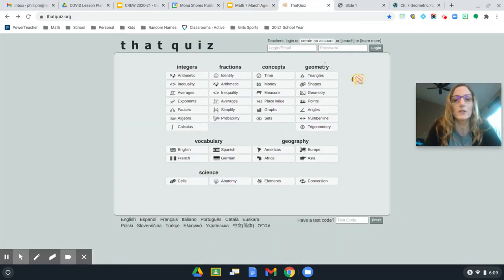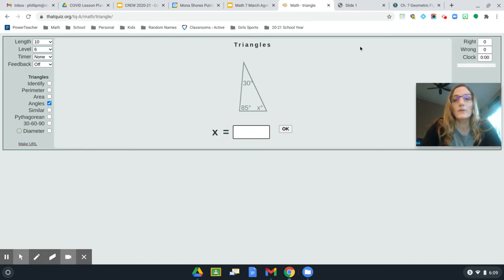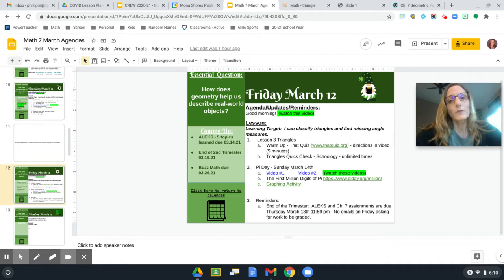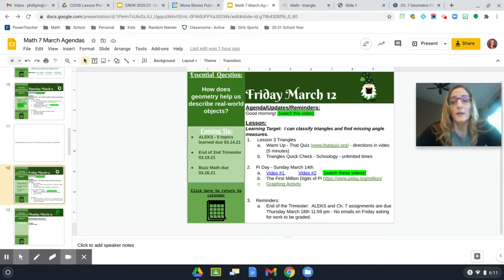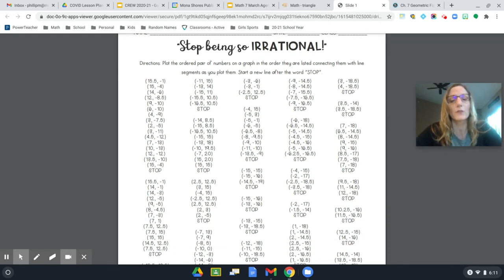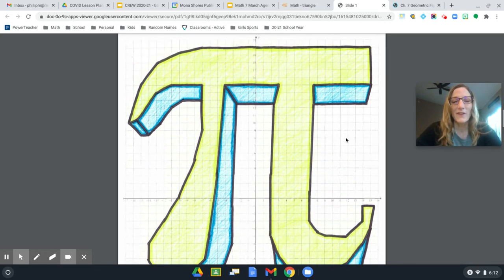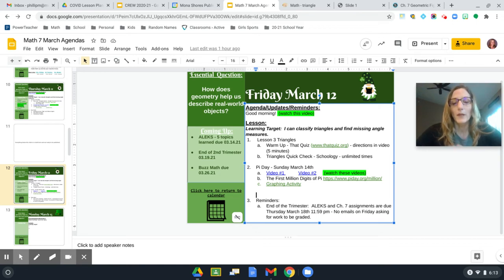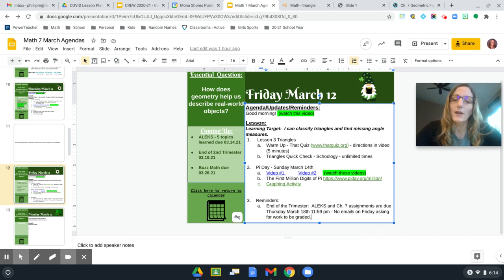Ch. 7 Triangles Quick Check